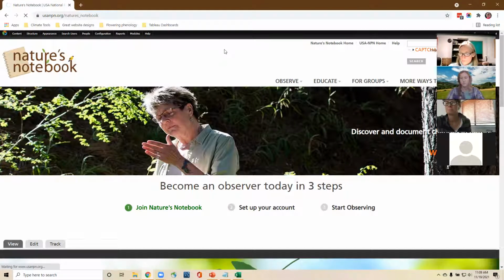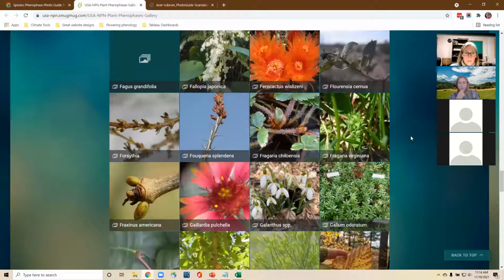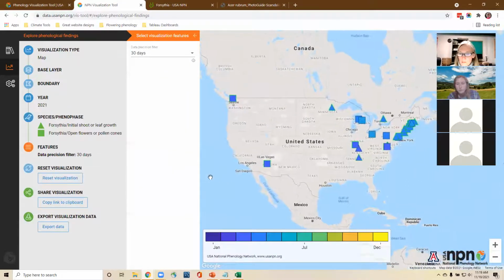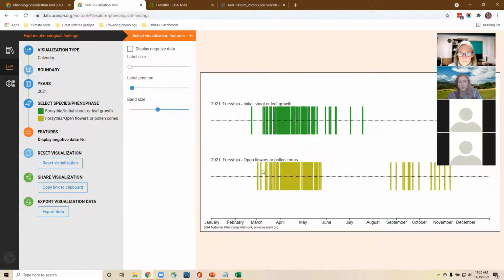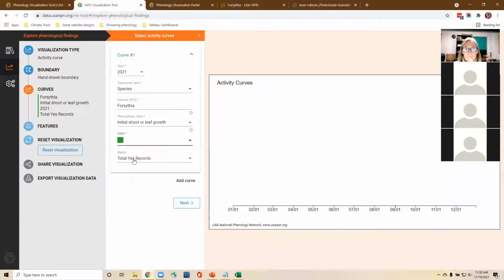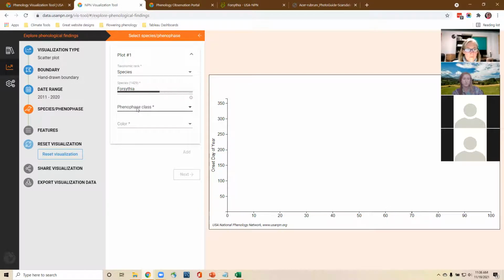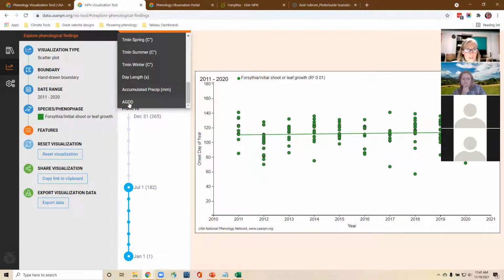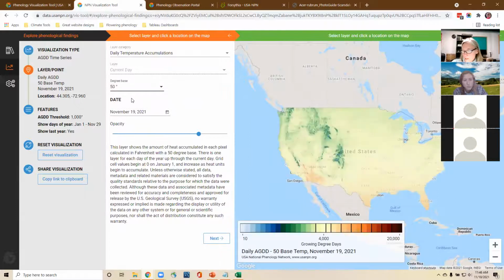LPL Community of Practice Call November 19, 2021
In this Local Phenology Leader Community of Practice Call, we explored one species, forsythia, in depth, looking at the species and phenophase identification resources on the USA-NPN website, then exploring phenology data on the Visualization Tool.